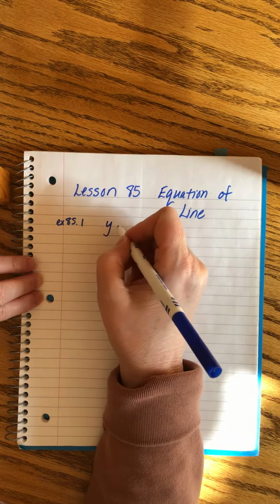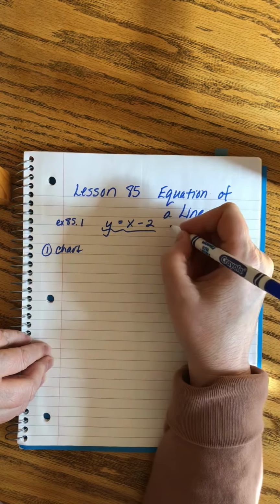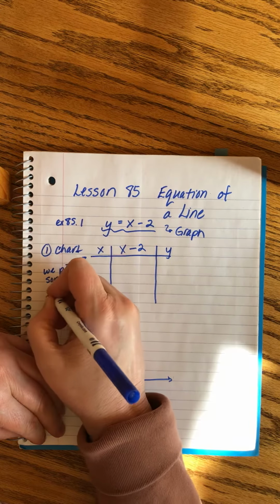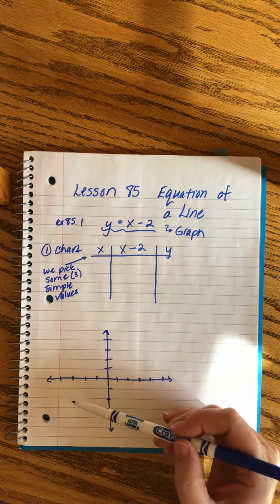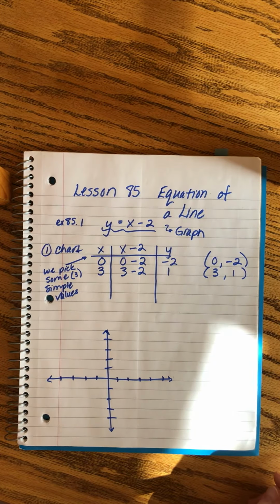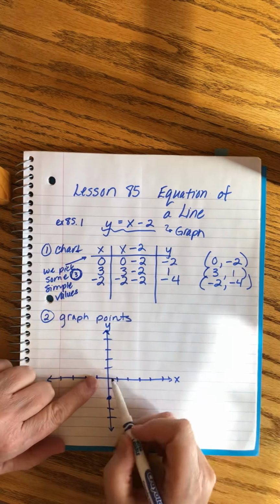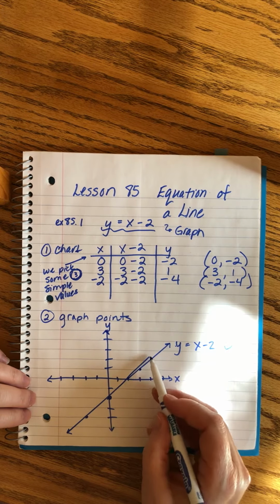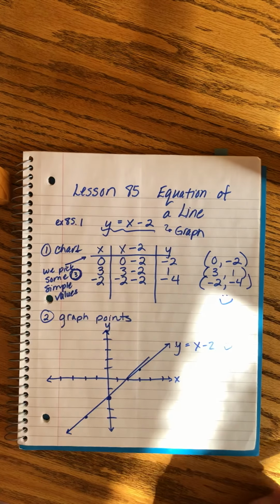Saxon Algebra 1/2 | Lesson 85